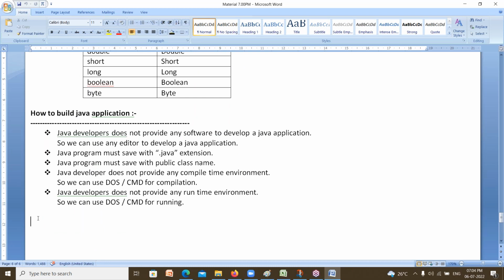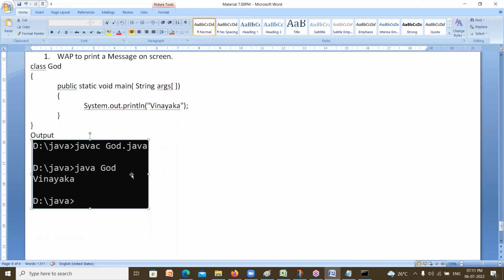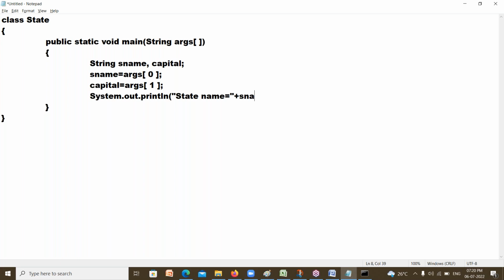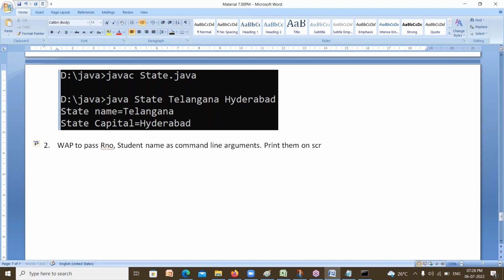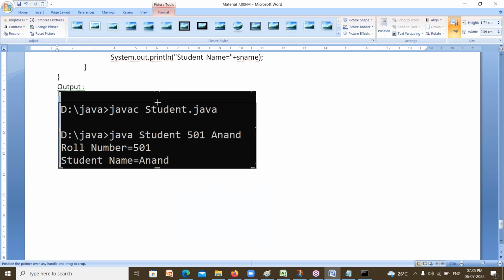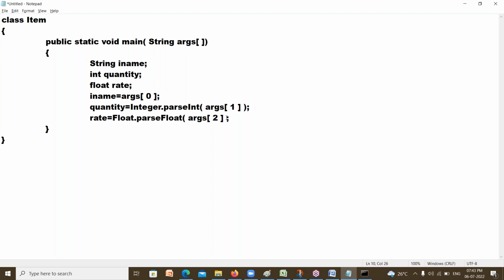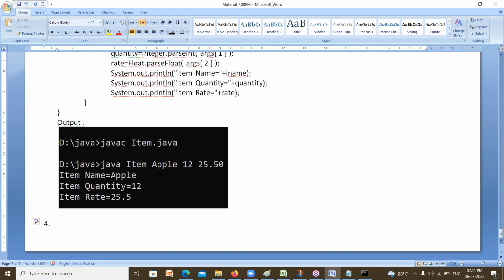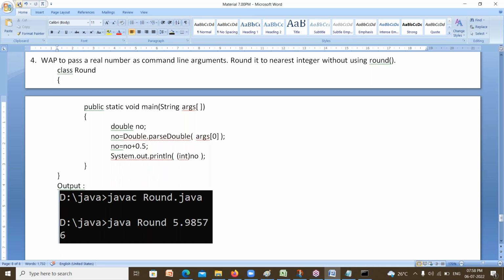CORE JAVA tutorials || Demo - 5 || by Mr. M.C.P. Saheb On 06-07-2022 @7PM IST